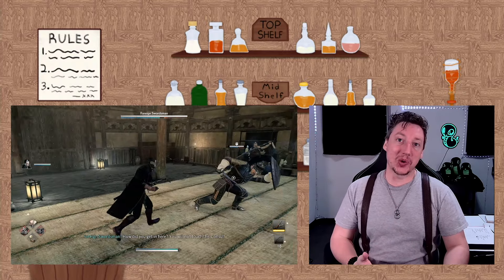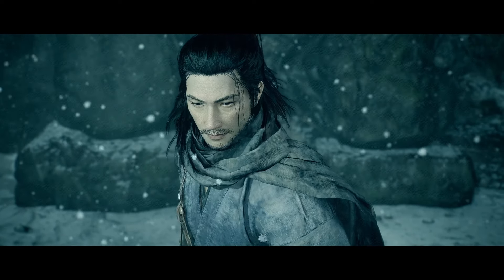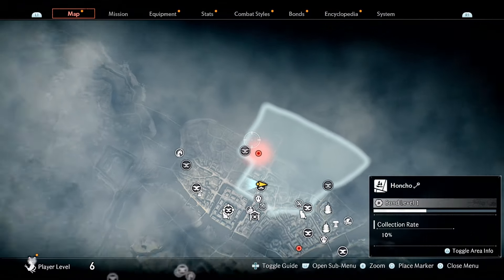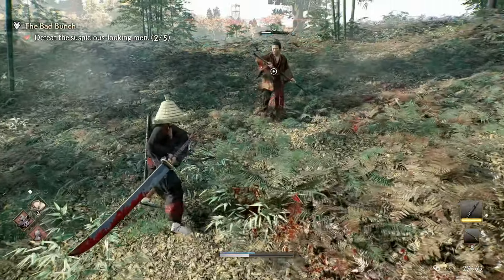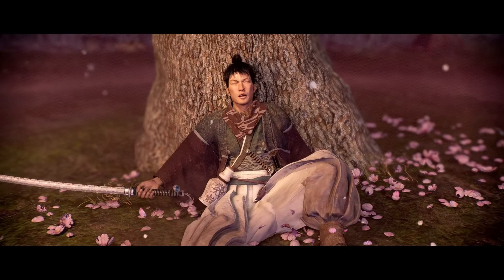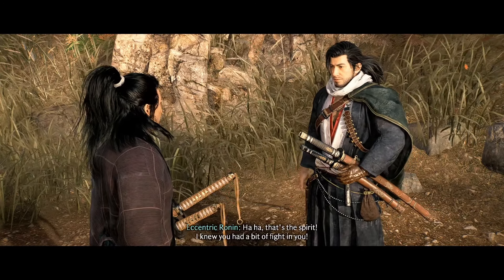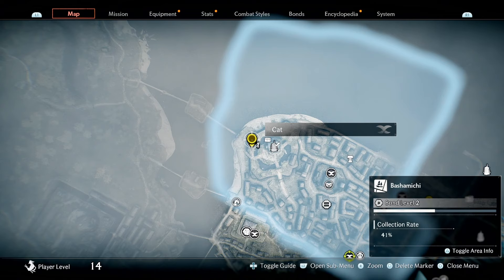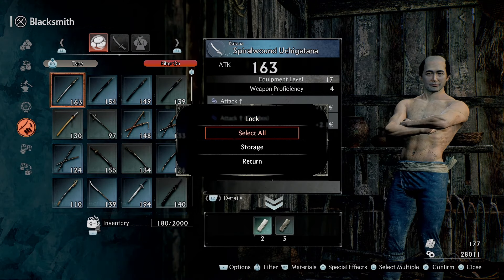Can you handle this combat? | Rise of The Ronin Review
Platform:  PS5
Reviewed on: PS5
Developer: Team NINJA
Publisher: Sony Interactive Entertainment
Release: March 21, 2024
Time Played: 20 Hours
Genre: Adventure  RPG
ESRB: M

FORGE YOUR FATE IN THIS EPIC NEW SAMURAI ACTION ADVENTURE

Embark on an epic journey across war-torn 19th-century Japan in this combat-focused open-world action RPG from Team NINJA, the veteran studio behind Nioh and NINJA GAIDEN.

Japan, 1863.
After three centuries of the Tokugawa Shogunate’s oppressive rule, the Black Ships of the West descend upon the nation’s borders and the country falls into a state of turmoil. Amidst the chaos of war, disease and political unrest, a nameless warrior forges their own path, holding the very fate of Japan in their hands.

Shape a dynamic story
As a masterless warrior – a Ronin, your destiny is your own. See the story unfold in different ways depending on the choices you make and the characters you ally with along the way. Face critical mission decisions – like whether to assassinate or protect key figures, and shape the course of history through a rich multi-choice system.

Engage in deep accessible combat
From the veteran developers of Nioh and Ninja Gaiden – Rise of the Ronin offers deeply engaging yet accessible combat, with layers of complexity suitable for any playstyle. Face your foes with a selection of close-quarters weaponry or engage from afar with authentic period firearms.

Explore a historically-inspired world
The “Bakumatsu” period heralds the end of the Shogunate as a new era begins and East and West collide. Experience this cultural revolution across an open world where you’ll meet the key figures who’ll shape the course of history, and the ordinary citizens seeking a guiding light in the darkness.

The Rig:
GeForce RTX 4070 Founder's Edition
AMD Ryzen 9 7900X 12-Core
32GB DDR5
Peripherals:
Webcam - Razer Kiyo Pro
Mic - Razer Seiren
Mouse - Razer Naga X
Keyboard - Razer Huntsman V2
Headphones - Razer Kraken V3 Hypersense
Stream Deck - Razer Stream Controller

Looking into making your own youtube content? I use vidIQ to help with my channel, totally worth checking out

0:00 Intro
0:41 Where it starts
1:20 Can the kids watch?
1:55 Big Open World
2:33 Surviving Combat
3:15 Weapon Proficiency
3:51 Political Story
4:31 Picking a side
5:16 Creating Bonds
5:55 Small tasks Big rewards
6:34 So much loot!
7:17 Final thoughts
10:18 Conclusion